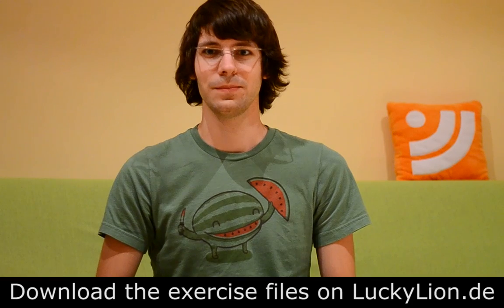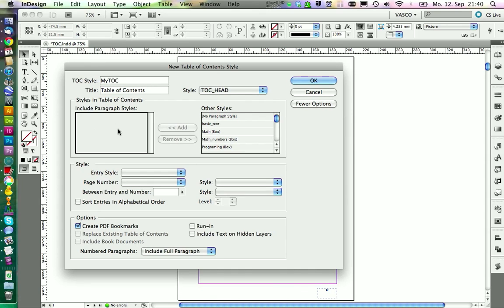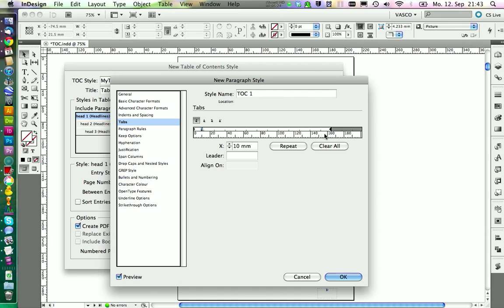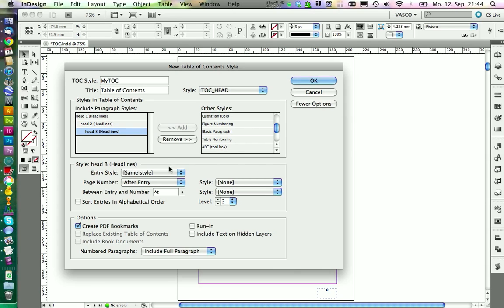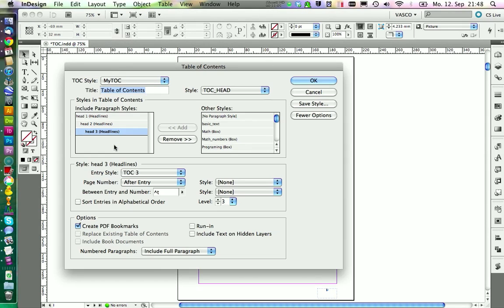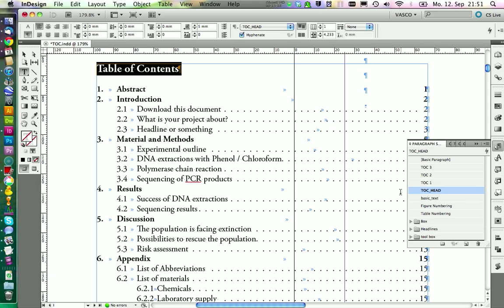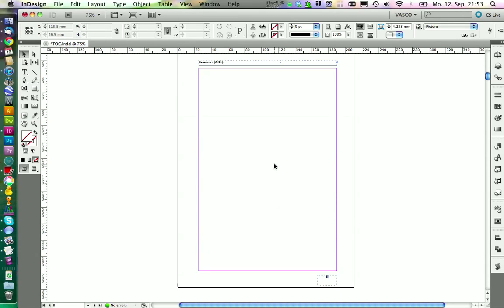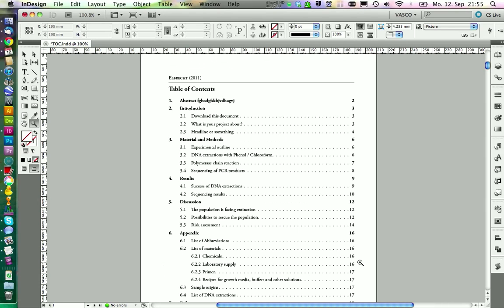InDesign Table of Contents for text documents - CS5 Tutorial (Part 7)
In this tutorial we will learn how to create a Table of Contents (TOC) with InDesign. The TOC should have a clear structure and good readability. We going to use Styles to create our TOC and we also discuss how to update the TOC if your headlines are changing.